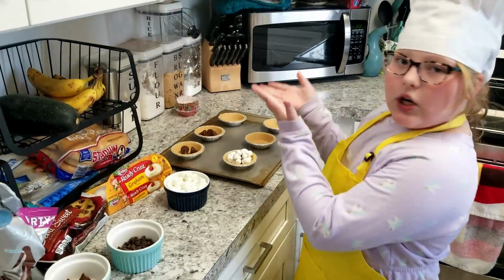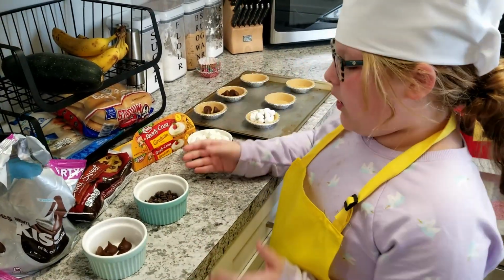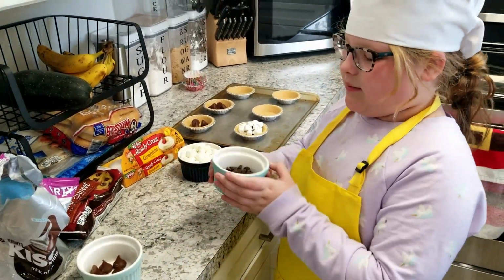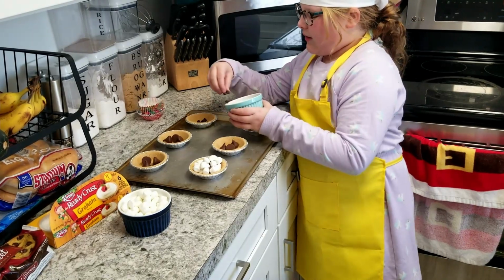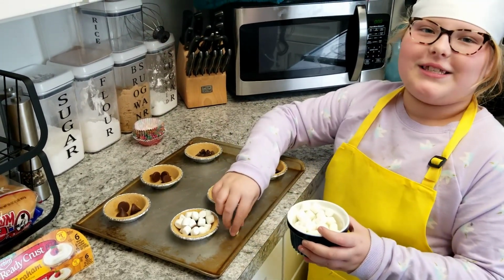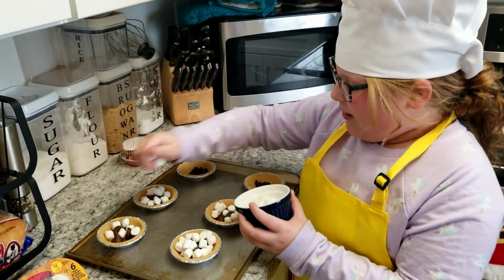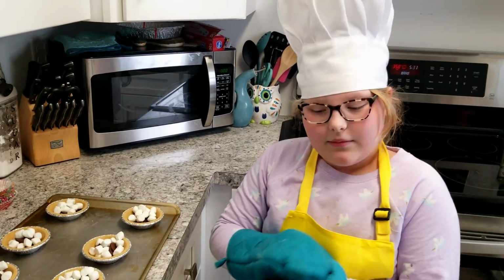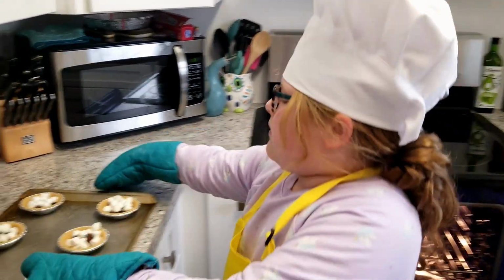smores mini pie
Hey everyone and welcome back to cooking it up with Lyse. Today we are making a smores mini pie. It is a different type of classic smore.